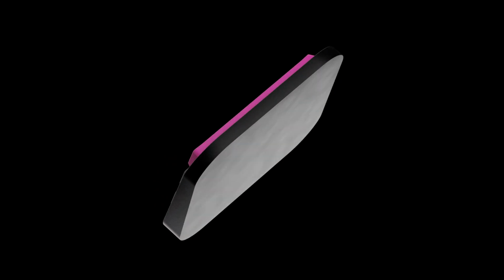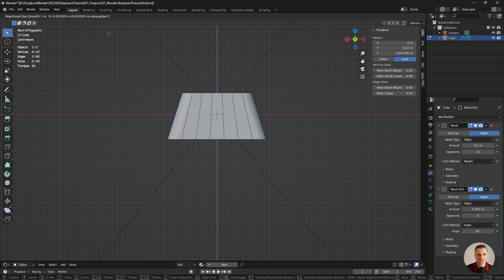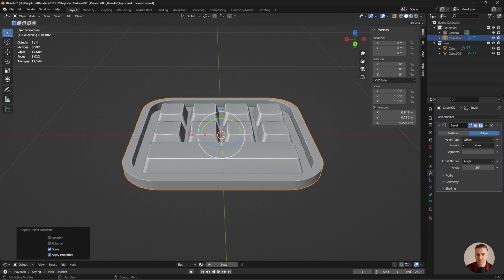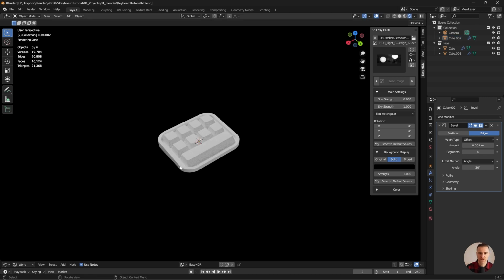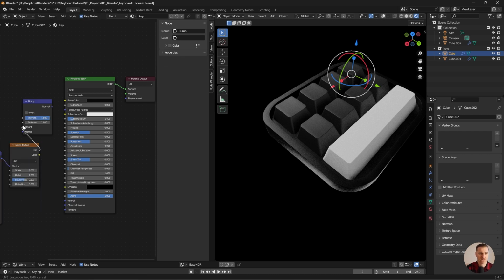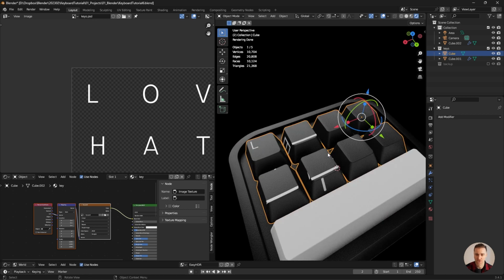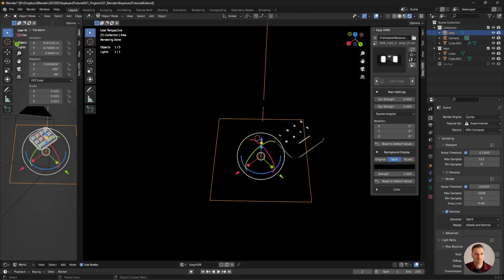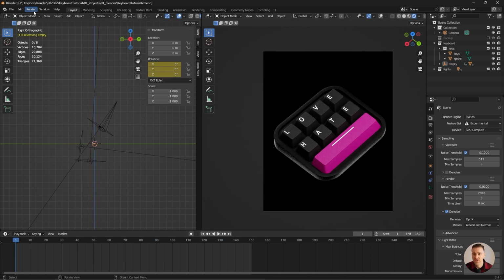Model and animate a cute keyboard (Blender Tutorial)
In this video we will learn how to model, texture, light and animate a cute keyboard. We will learn new things such as weighed bevel modifier, some other modeling techniques. For our first animation, we are going to stay pretty basic to show the core concepts.

0:00 - Intro
0:25 - Model the keycap
2:48 - Use array modifier
3:24 - Model the spacebar
3:40 - Model the case
5:54 - Create the world lights using manual and learn about Easy HDRI
6:57 - Case metallic material
8:35 - Key plastic material
9:07 - Create the texture in Photoshop
10:00 - UV Unwrap
12:29 - Spacebar material
12:50 - Make the texture emissive and glow
13:10 - Create the light setup
13:50 - Animate it!
15:34 - Render and outro